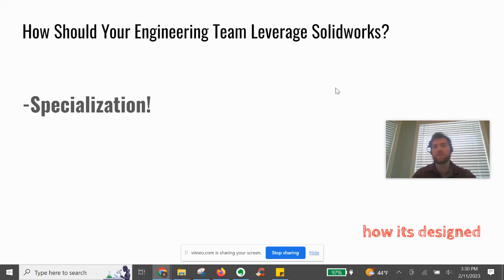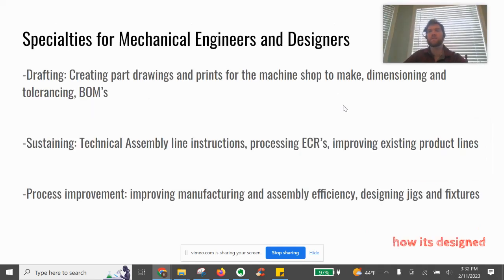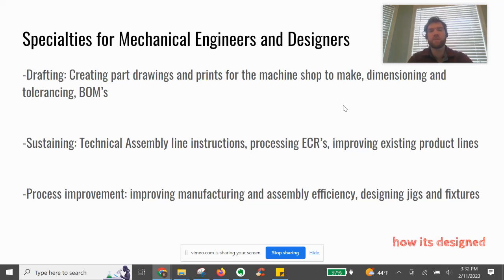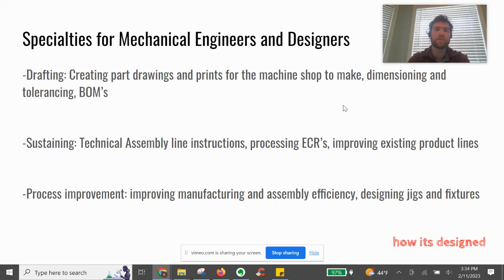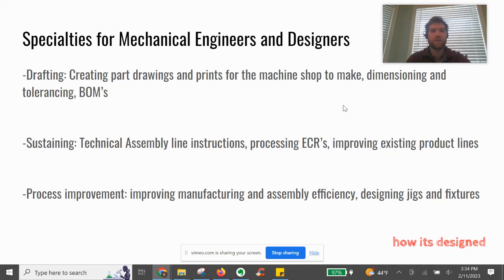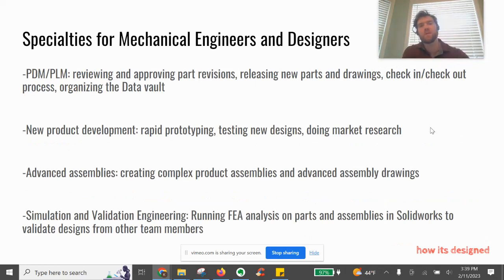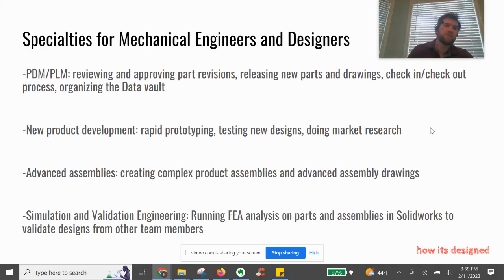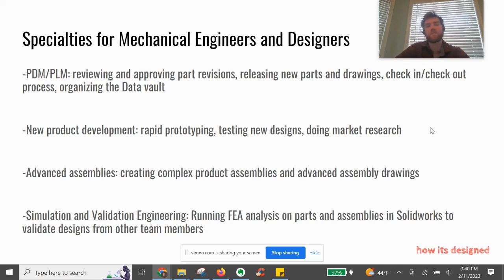Solidworks and How to Optimize Your Engineering Team's Strengths!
Are you an engineering manager? Watch how you can optimize your team's solidworks training and arbitrage each Solidworks engineering specialty by specializing.  Including running Solidworks FEA Simulations!